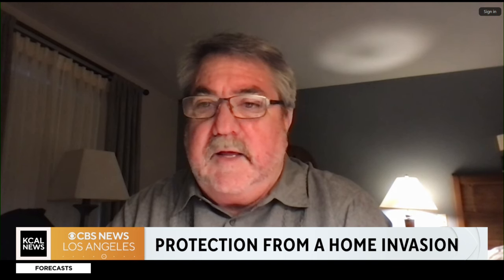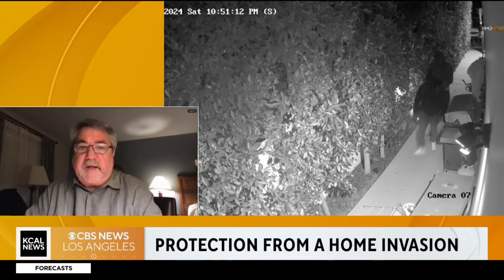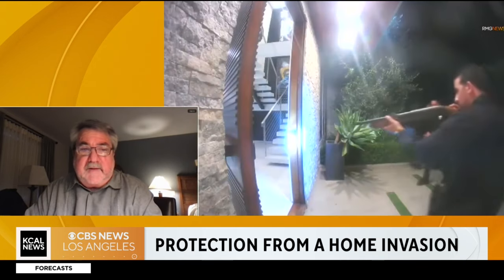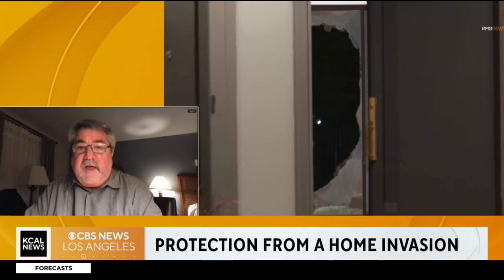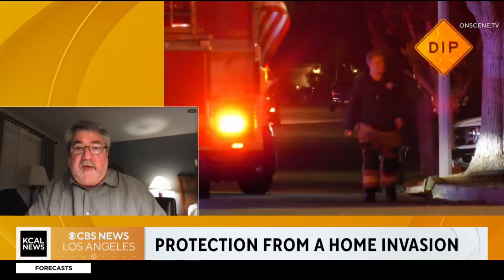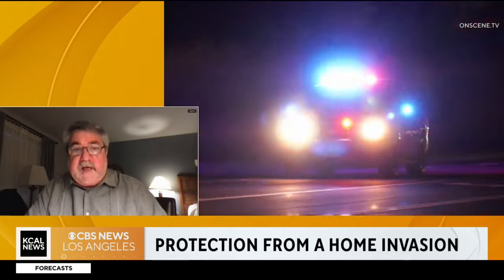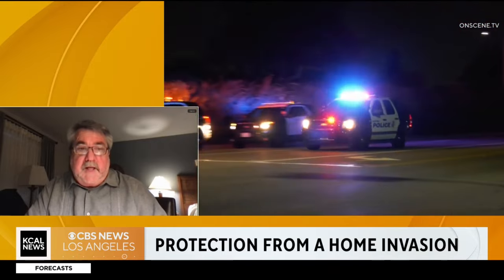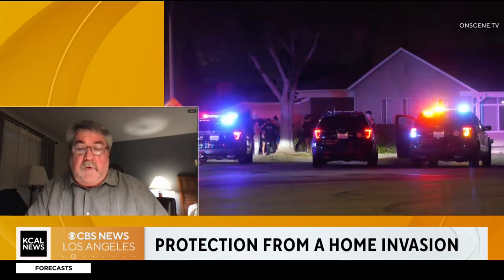How to protect yourself during a home invasion, tips from a security expert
Don Moore delivers some advice on how residents can protect themselves during a home invasion.